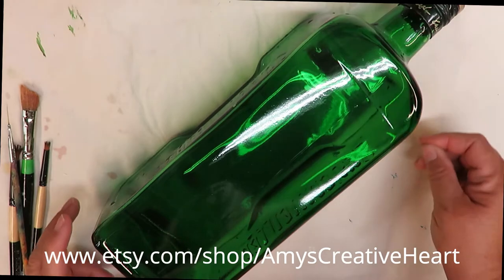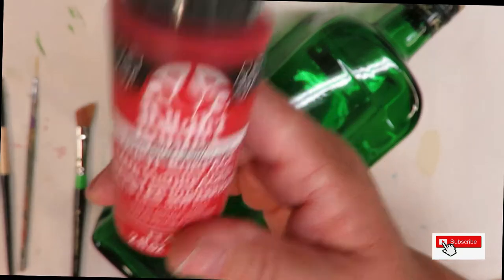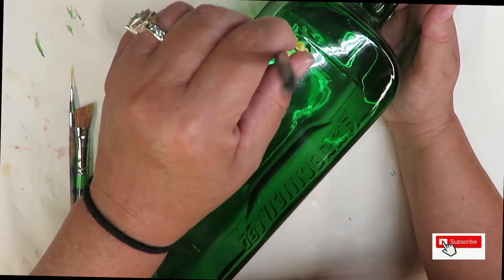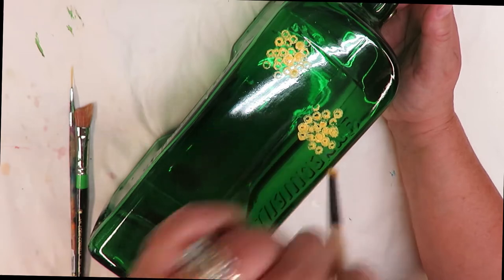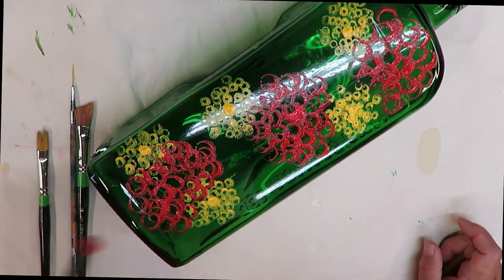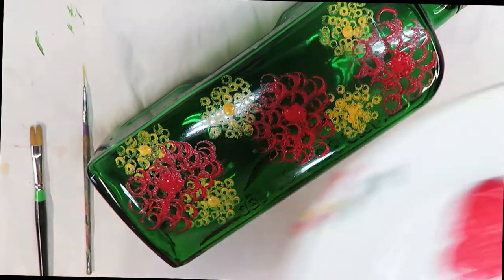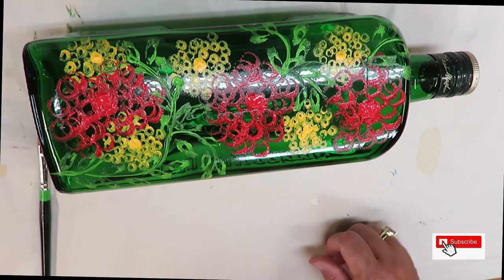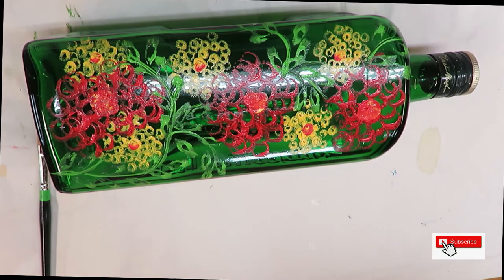BOTTLE GLASS PAINTING FOR BEGINNERS | Bottle Decor Ideas | Aressa1 | 2021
This video will show you bottle glass painting for beginners.  Bottle painting is a perfect way to add ambiance to your home.  There are many bottle decor ideas. Come paint with me!

Loew-Cornell La Corneille Golden Taklon Aura Brush, 3/4 (I used 1/2)

Selizo 5 Pcs Embossing Stylus Set with Different Size Double End Tracing Dotting Tool Stylus for Carbon Transfer Paper Mandala Rock Painting, Pottery Clay Craft, Embossing Art

PAINT USED

Thicket
Lime Green
Warm White
School Bus Yellow
Lipstick Red

TOOLS USED

4 & 10 Fountain Brushes
Fine Liner Brush
Aura Brush
Wondershare Filmora9